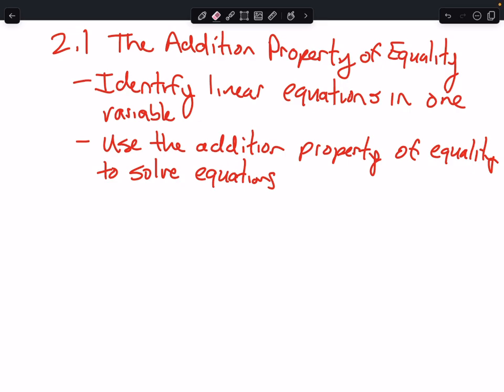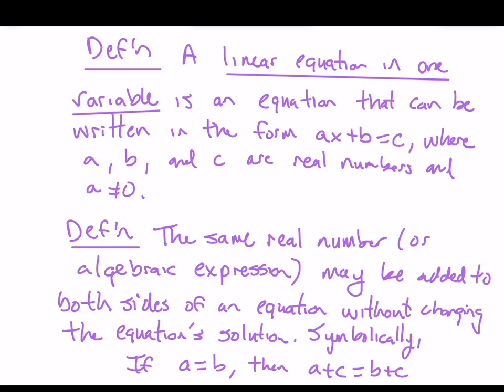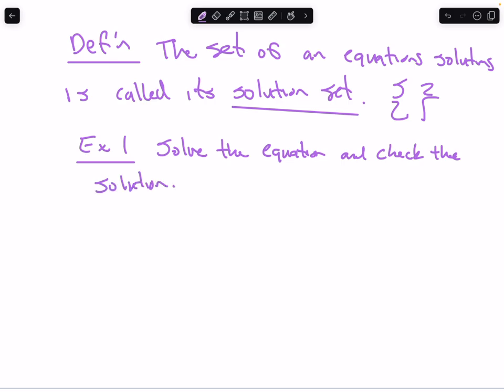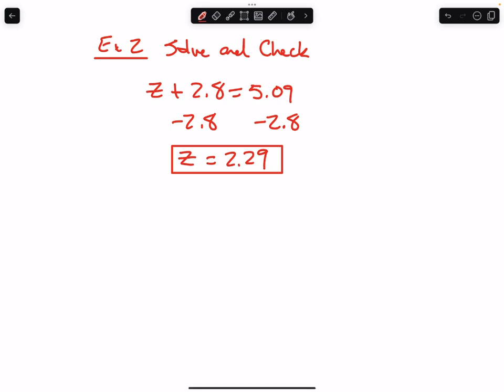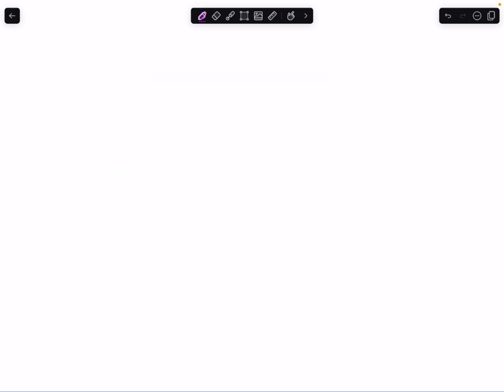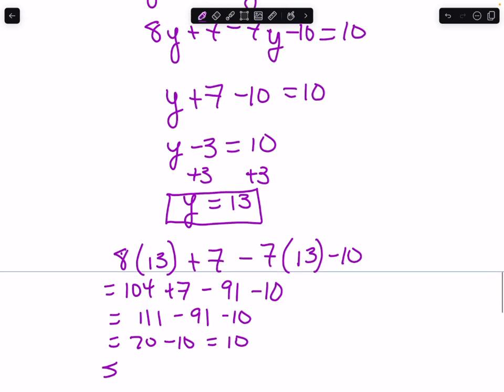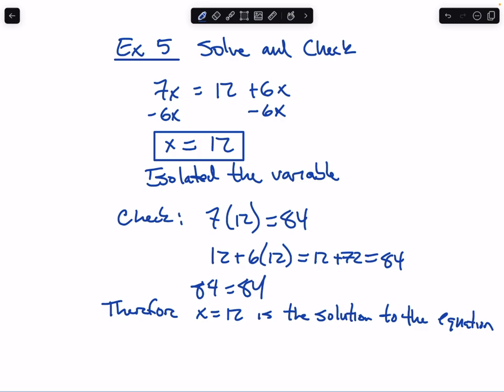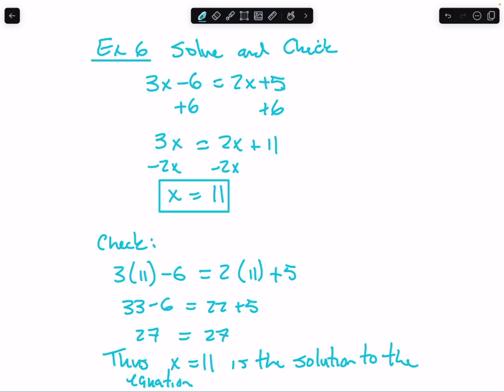2.1 The Addition Property of Equality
00:00 - Introduction and Topics Covered
00:29 - Definition - Linear Equation in One Variable
01:46 - Definition - The Addition Property of Equality
03:44 - Definition - Solution Set
04:27 - Example #1 - Solving a Linear Equation Using the Addition Property of Equality and Adding the Same Number to Both Sides of the Equation
06:09 - Example #2 - Solving a Linear Equation Using the Addition Property of Equality and Subtracting the Same Number to Both Sides of the Equation
07:45 - Example #3 - Solving a Linear Equation Using the Addition Property of Equality by Isolating the Variable on the Right
09:25 - Example #4 -Solving a Linear Equation By Combining Like Terms Before Using the Addition Property of Equality
12:03 - Example #5 - Solving a Linear Equation Using the Addition Property of Equality to Isolate Variable Terms
14:11 - Example #6 - Solving a Linear Equation Using the Addition Property of Equality to Isolate Variable and Constant Terms